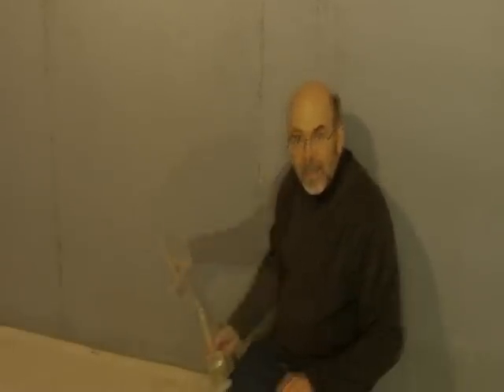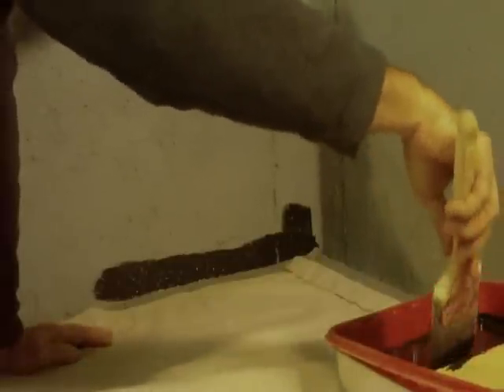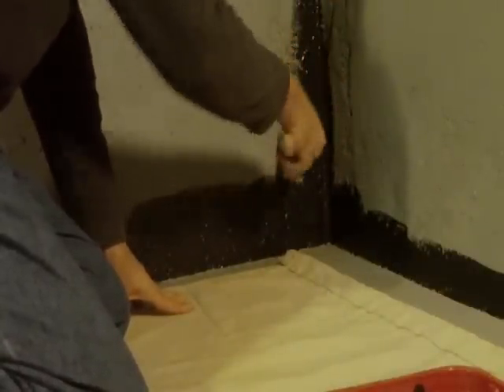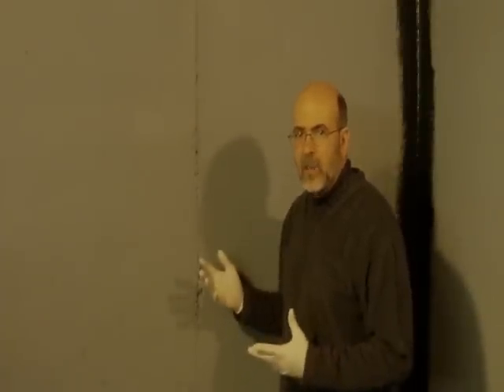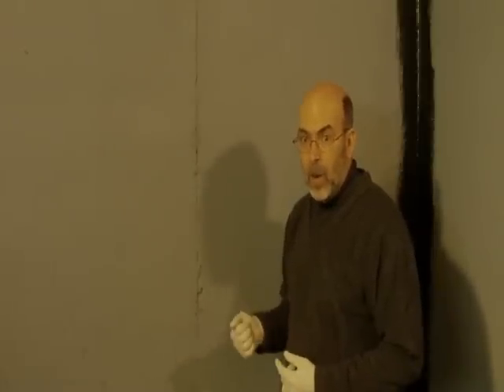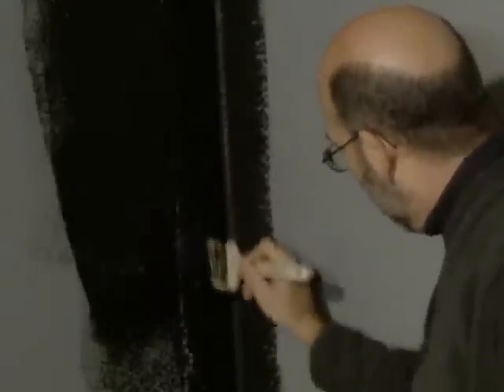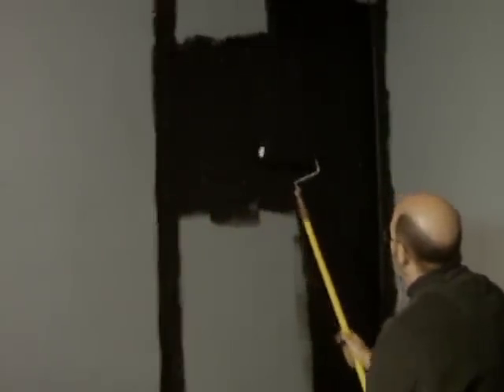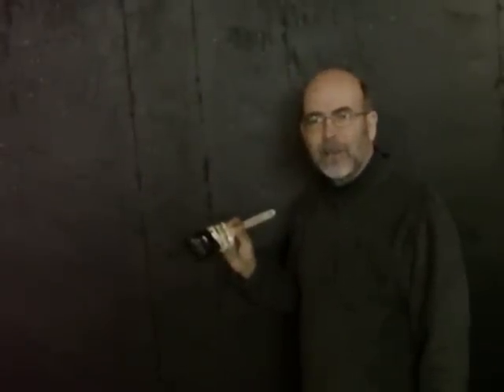How to Paint a Concrete Wall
How to Paint a Concrete Wall. Discover how to paint a concrete wall with latex paint and other house painting ideas as Handyman Expert Rick E Patterson gives these home maintenance and repair tips and solutions.

[tht0999]
[the handyman toolbox]
[How to]
[Paint]
[Painting concrete]
[Wall paint]
[interior painting]
[painting tips]
[wall covering]
[exterior paint]
[painting ideas]
[house painting tips]
[how-to]
[videos]
[tutorial]